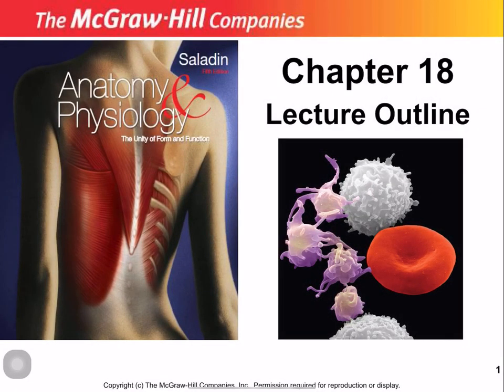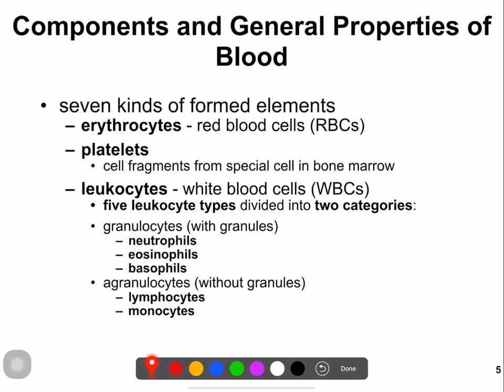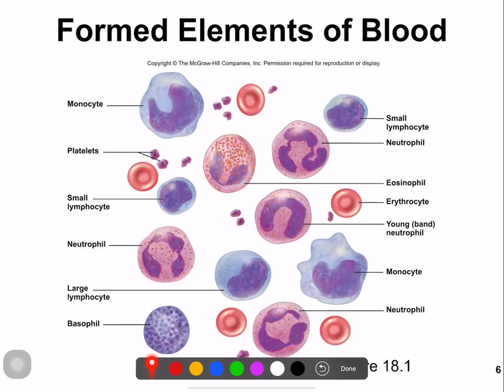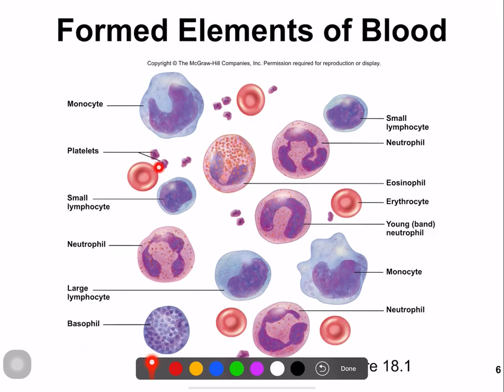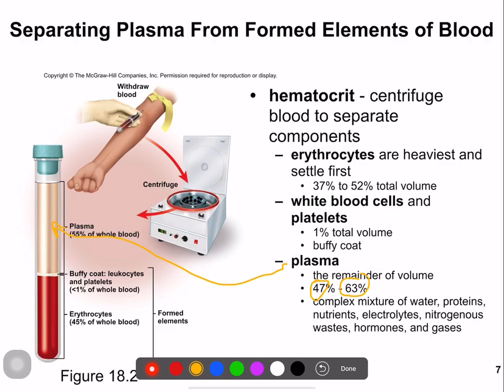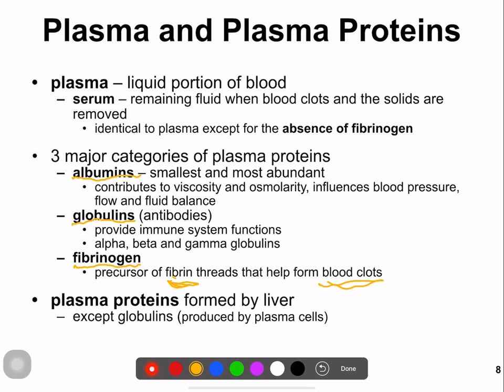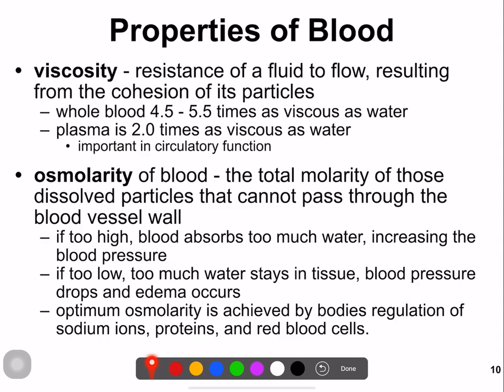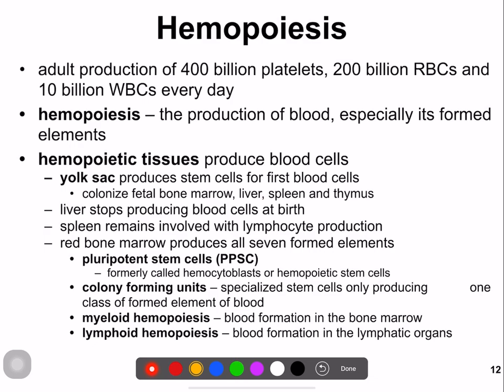Introduction to blood